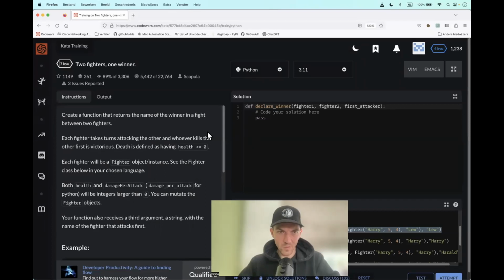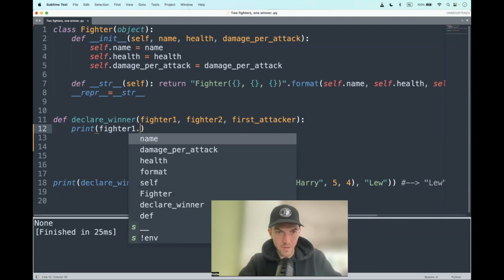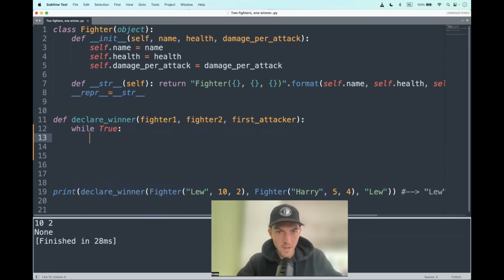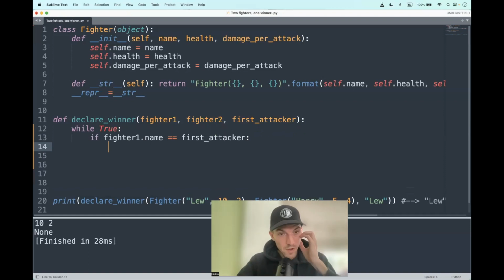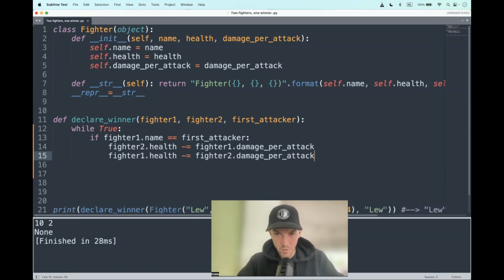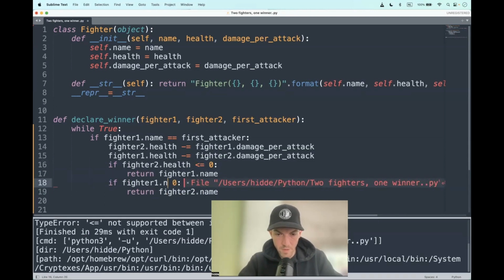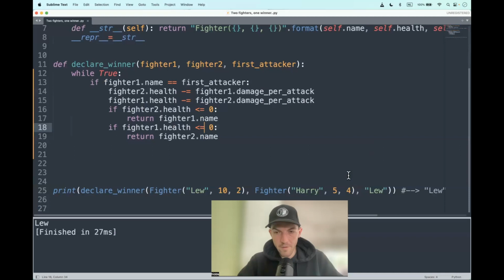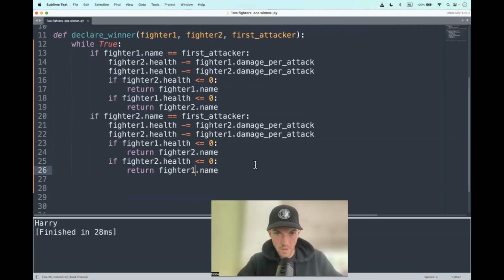Codewars (Python🐍) | Two fighters, one winner. | kyu7